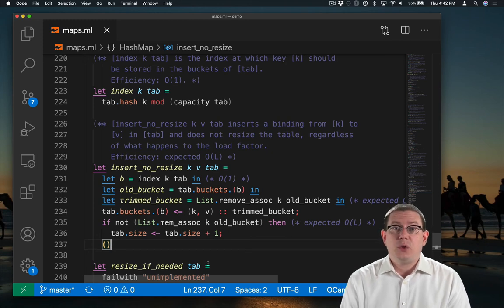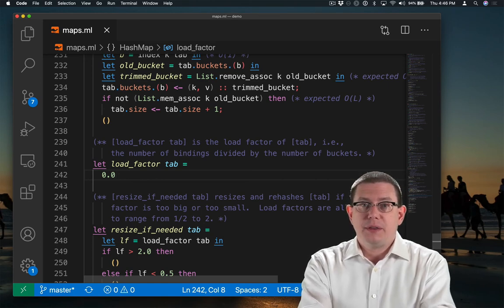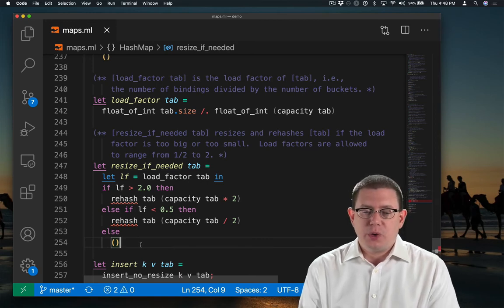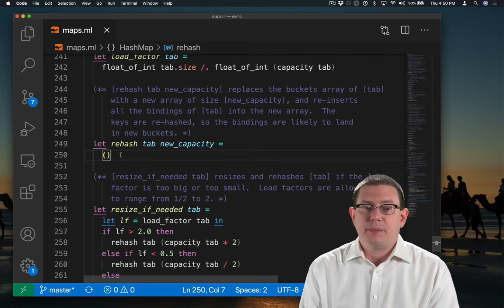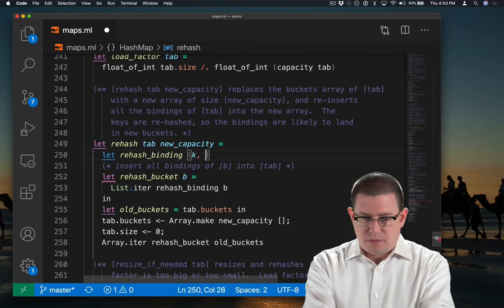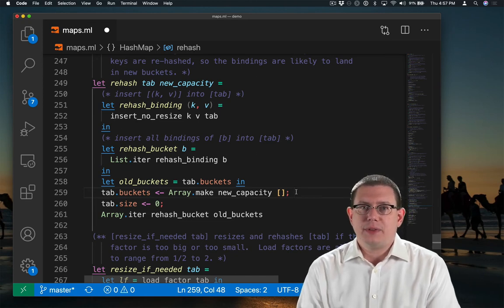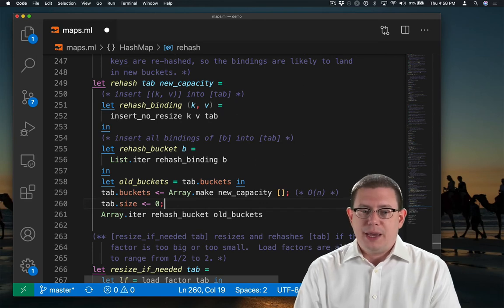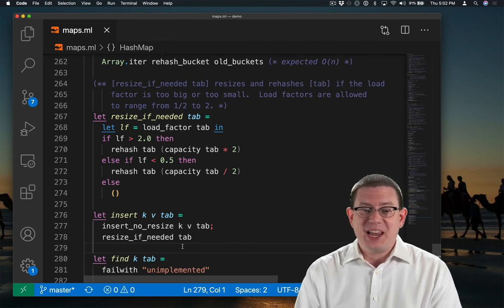Hash Table Resize Implementation | OCaml Programming | Chapter 8 Video 17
How to implement the resize portion of the insert operation for hash tables with chaining